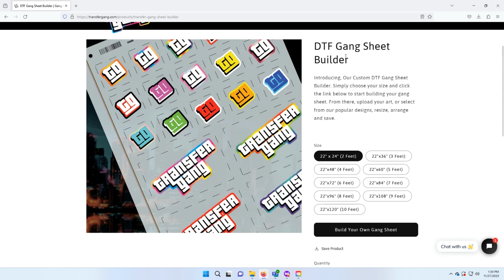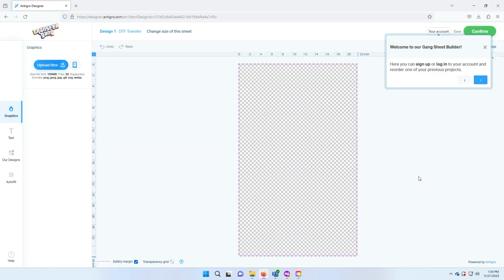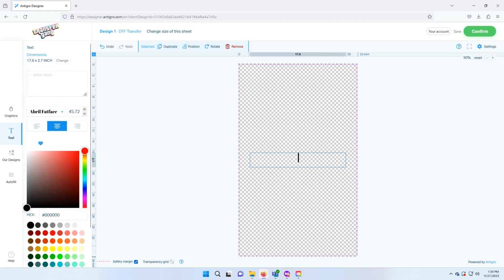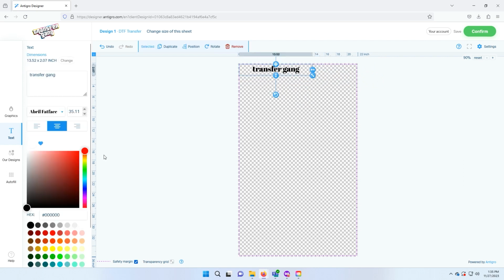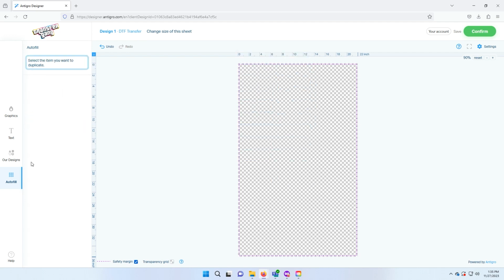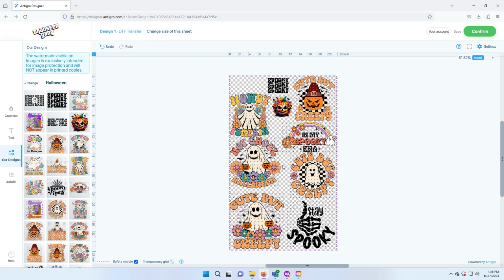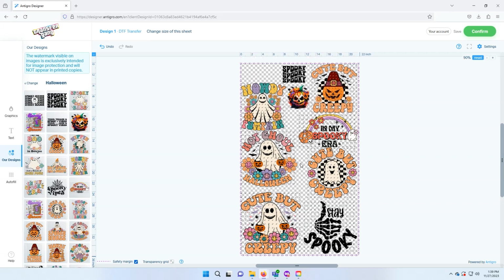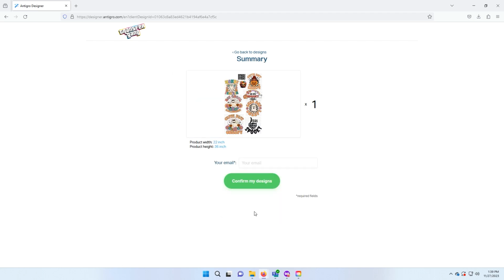Build a DTF Gangsheet-!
✨ In this tutorial, we guide you step-by-step on how to unleash the full potential of our DTF Gang Sheet Builder on our website.✨

📌 Tag us using

🌟 What You'll Learn:
✅ Navigating the user-friendly interface
✅ Customizing your gang sheets for cost-effective printing
✅ Tips for maximizing design efficiency
✅ Placing your order seamlessly

🛠️ Our Gang Sheet Builder is designed with YOU in mind, offering unparalleled flexibility and creativity. Whether you're a seasoned pro or just starting, this tutorial ensures you make the most out of every print.

🔗 Ready to get started? and begin your printing journey today!